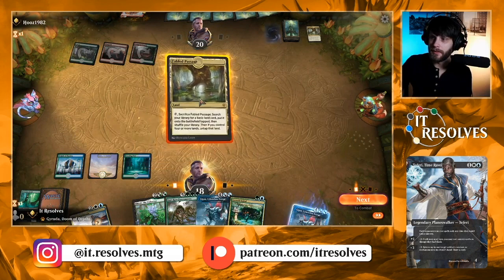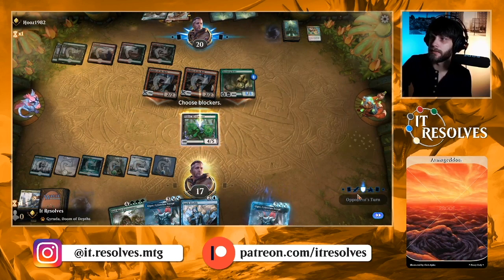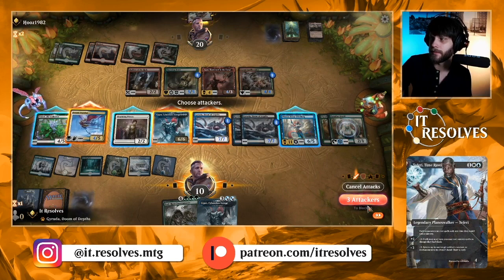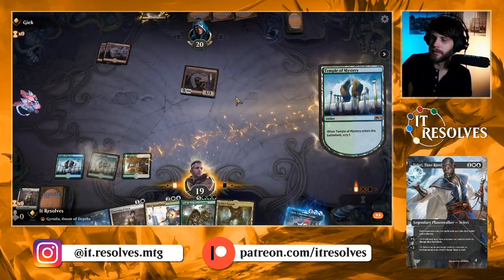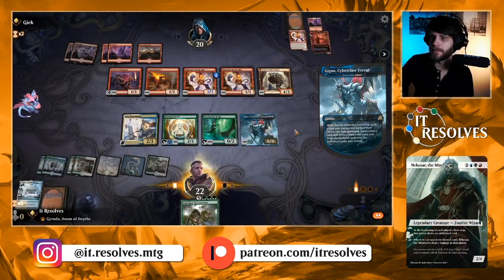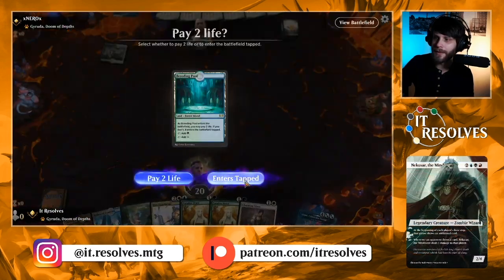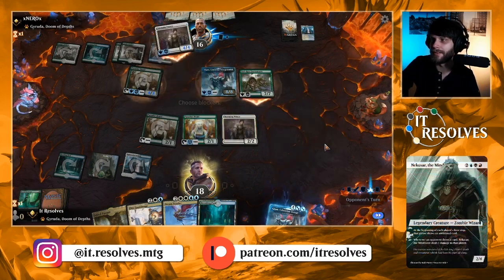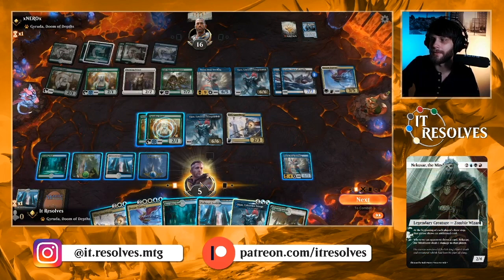MTG Arena | Ikoria Standard | Bant Gyruda #2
Part 2 with this AMAZING deck! I think this definitely is one of the best decks in Standard right now. So powerful and has so much potential to go over the top! Definitely recommend trying this one out guys.

Companion:
1x Gyruda, Doom of Depths

Decklist:
3x Gyruda, Doom of Depths
5x Forest
1x Dream Trawler
1x Plains
2x End-Raze Forerunners
2x Island
3x Elite Guardmage
4x Spark Double
4x Thassa, Deep-Dwelling
2x Umori, the Collector
4x Charming Prince
4x Paradise Druid
4x Growth Spiral
1x Incubation Druid
4x Breeding Pool
4x Fabled Passage
4x Hallowed Fountain
1x Temple of Enlightenment
2x Temple of Mystery
1x Temple of Plenty
4x Temple Garden